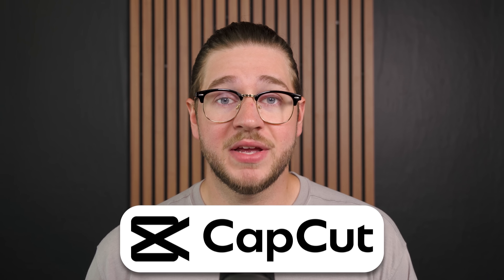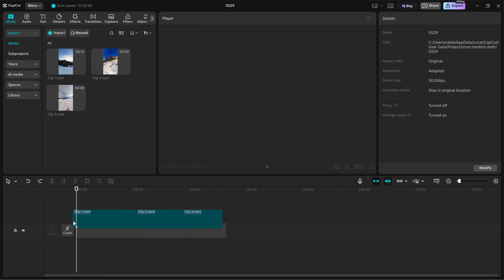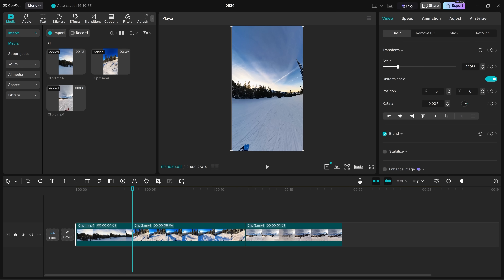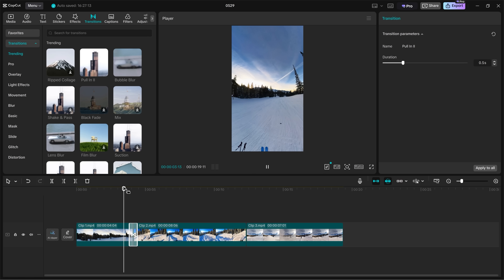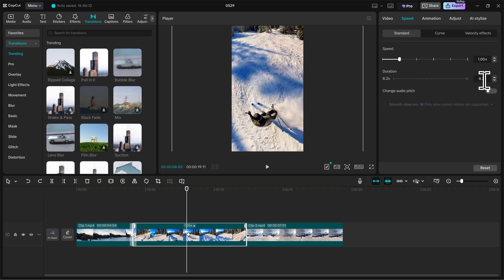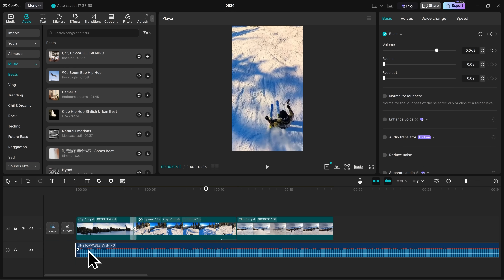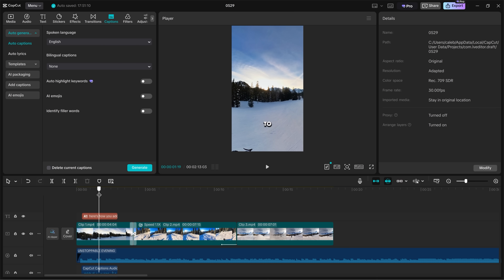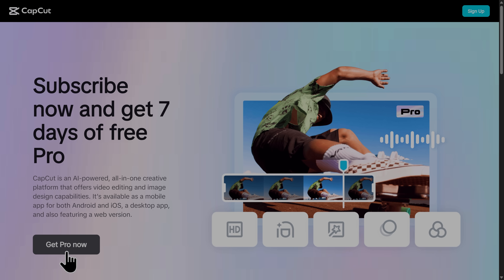CapCut Tutorial for Beginners (2026) – Full Video Editing Guide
Learn CapCut fast with this 15-minute beginner tutorial. Covers layout, trimming, transitions, captions, filters, audio, & more. The perfect CapCut tutorial for beginners 2026.

In this quick CapCut tutorial for beginners, you’ll learn how to navigate the layout, trim clips, add transitions, animate with keyframes, use auto-generated captions, and explore CapCut’s AI tools — all in under 15 minutes. Whether you're new to video editing or switching to CapCut in 2026, this guide covers everything you need to edit videos fast and effectively.

What You’ll Learn:
✔️ CapCut layout & timeline basics
✔️ Importing and trimming clips
✔️ Adding transitions and animations
✔️ Keyframing scale, position, and speed
✔️ Auto captions, animated text, and filters
✔️ Audio adjustments and adding stock music
✔️ Exporting your video in the highest quality

⏱️ Timestamps
0:00 Intro
0:23 Create A Project
0:33 Understanding CapCut’s Layout
1:30 Importing Media
1:51 Adding Media to Timeline
2:10 Zooming In & Out of Timeline
2:47 Trimming Clips
4:31 Timeline Tools
5:23 Adding Transitions
6:16 Scale, Position, Rotation
7:05 Animating Keyframes
7:49 Adjusting Video Speed
8:21 Video Animations
8:54 Color Correction & Filters
9:36 Adding Stock Music
10:05 Audio Adjustments
10:50 Auto-Generated Captions
12:34 Animated Text
13:30 Export Video
14:02 7 Days of Free CapCut Pro